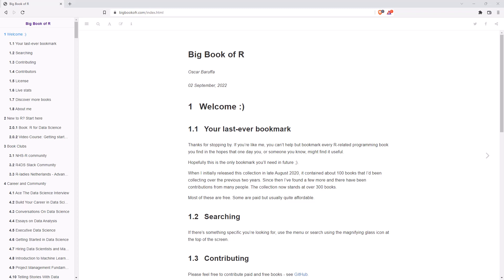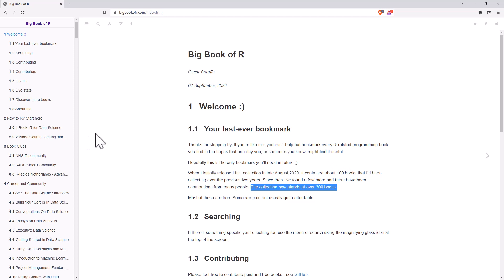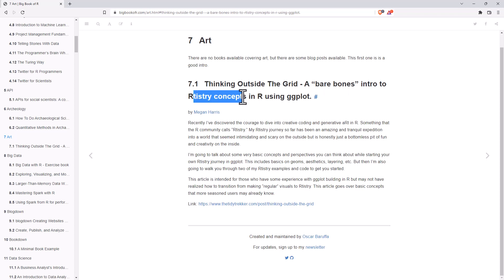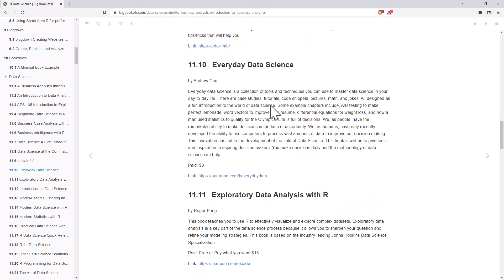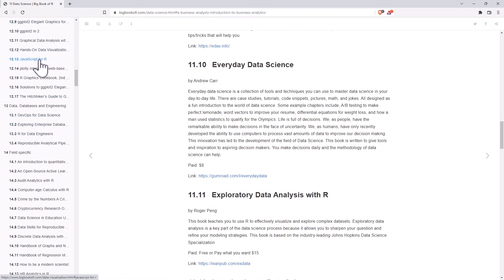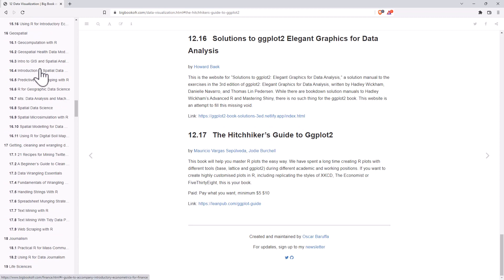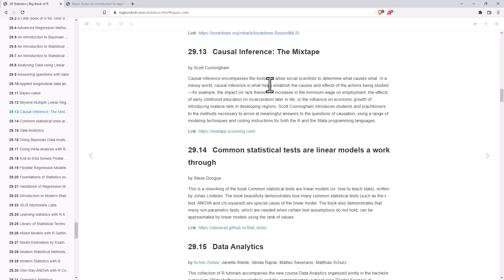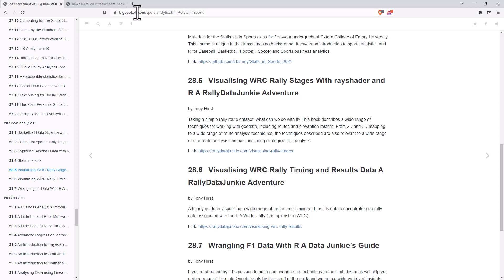The Best R Resource on the Web? The Big Book of R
The Big Book of R (bigbookofr.com) is one of the best R resources on the web. It's a collection of over 300 R books and resources that range from beginner to advanced. In this video I have a quick look through some of the contents of the Big Book of R.